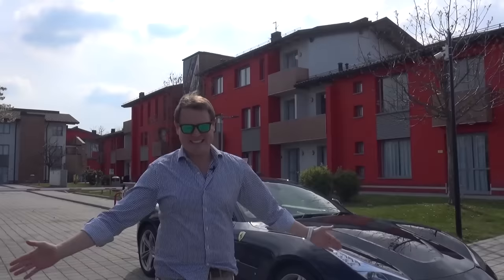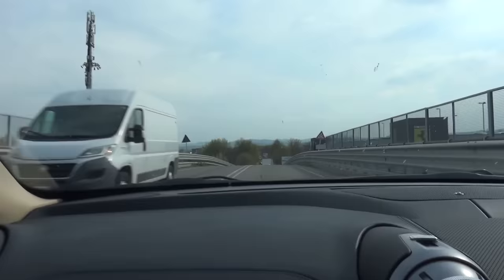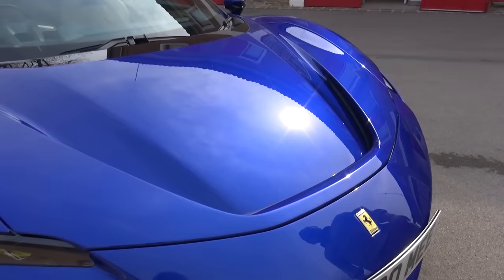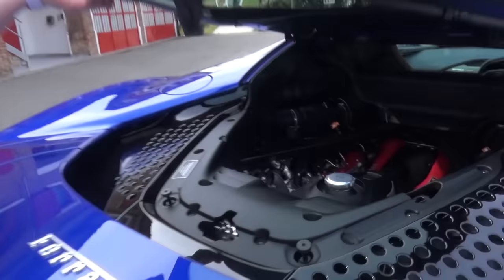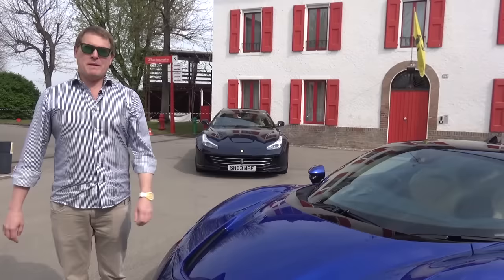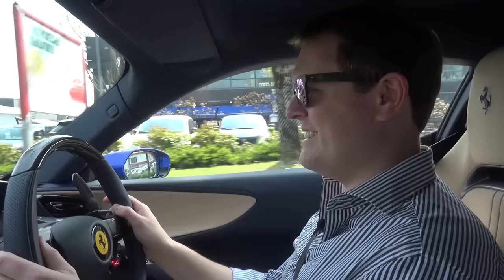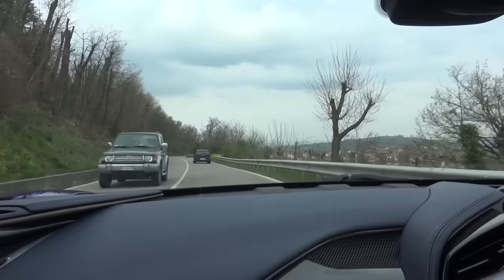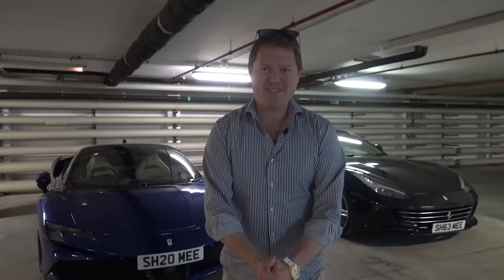IT'S HERE! My Brand New Ferrari SF90 Stradale in Italy | WHERE'S SHMEE Part 11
It's finally time to reveal my brand new Ferrari SF90 Stradale! It's been a long time in the making, but now the 1,000hp prancing horse is ready to go. Where else then to show it for the first time, but outside Enzo's house at Fiorano! Join me for this unforgettable day.

After travelling across Europe in my Ferrari GTC4Lusso on the Where's Shmee tour to Maranello, the home town of Ferrari and the factory where both the Lusso and the new SF90 have been built, it's time to take a look at the newest Shmeemobile in all its glory. While unfortunately the main factory itself is currently closed to external visitors for a traditional handover and 'Factory Collection', and the logistics involved in getting the car here have been extraordinary (to say the least), that isn't going to stop it being a special day.

After owning 3 Ferraris prior, the SF90 Stradale is my first brand new prancing horse, built to specification and the patience of a very long wait for it to go into production and eventually ready to be handed over. But to see it for the first time, with huge thanks to the Ferrari Communications team, I'm lucky enough to head into the famous Pista di Fiorano where the SF90 awaits outside the front of Enzo Ferrari's famous house.

Let's take a look through the whole specification, with the paint in Blu Elettrico, complimented by the exterior visual carbon fibre, and optional forged wheels in silver, I've also gone for yellow calipers to match the yellow Scuderia Shields. Inside however is where we spent the most time working on the spec, creating a dual tone of Sabbia and Blu Sterling, that also mixes Alcantara and leather to create a beautiful environment around the Style seat upgrade and carbon fibre LED driver zone.

After visiting such a special location, and excitement in overdrive, we're immediately off onto the roads to drive the very same loop where I first experienced an SF90 Stradale from behind the wheel. This is where the car truly excels, an insanely powerful road car that manages to boast great road handling capabilities and a fascinating hybrid powertrain that will take time to learn and fully understand.

The registration is SH20 MEE, vaguely linking to 2 powertrains, 220 electric horsepower... yes, clutching at straws but sadly SH90 MEE won't be available until September 2049 and I'm not waiting over 27 years to drive it!

I opted to not take Assetto Fiorano as this is a road car for me, and I require the optional lift system that can not be had in combination. Hence my choice of the softer seats and general elegant road configuration. Do not fear there are plenty of current Shmeemobiles, and more for the future, that better serve the race track!

What an incredible day, and a huge thanks to everyone involved in making it happen despite the odds (and believe me the odds were not good). That includes those at HR Owen Ferrari London, Ferrari North Europe PR, the Italian customs team, and the team from Ferrari in Maranello. And of course, thank you to each and every person who has been part of the Shmee150 adventure!

Chapters:
00:00 Intro
00:58 Heading to Maranello
05:21 Arrived at Fiorano
06:06 Revealing My SF90 Stradale
06:30 Full Exterior Spec
09:26 Interior Spec Tour
14:20 SF90 First Drive
18:01 Leaving Maranello
21:56 Back at the Hotel
23:33 Wrap Up